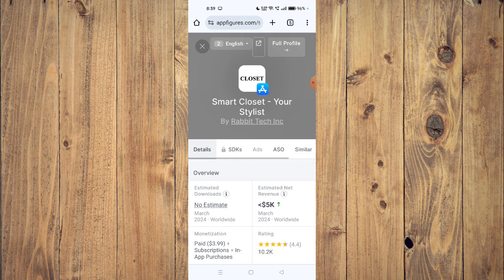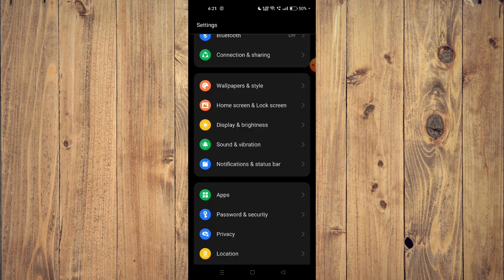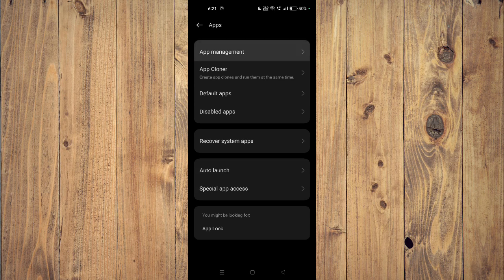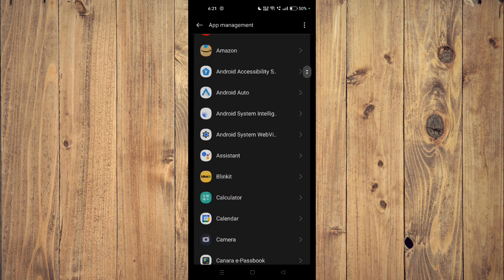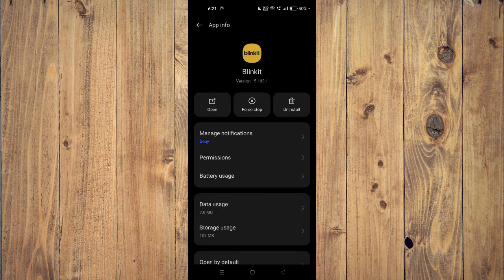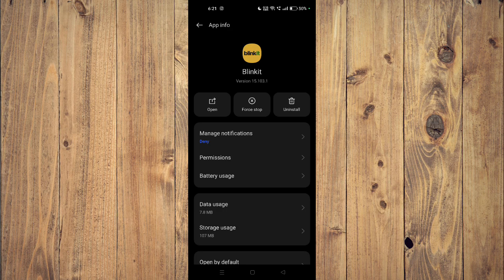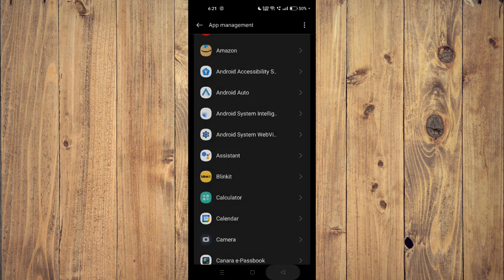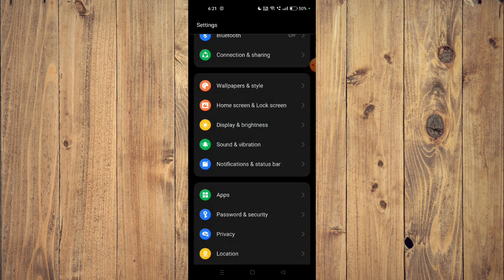✅ How To Fix Smart Closet - Your Stylist App Not Working (Full Guide)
Experiencing issues with the Smart Closet - Your Stylist app? Our comprehensive guide provides solutions to troubleshoot and fix any problems you may encounter. Whether it's crashes, synchronization issues, or other malfunctions, we offer step-by-step instructions to help you get your Smart Closet app back to working order quickly and efficiently.

Key Learning Points:

Troubleshooting tips for Smart Closet app
Step-by-step guide to fixing app crashes and synchronization issues
Ensuring optimal performance of Smart Closet app